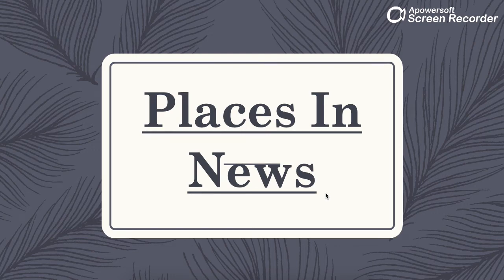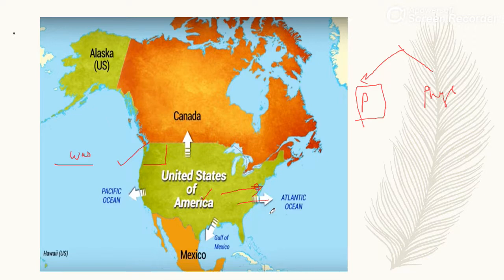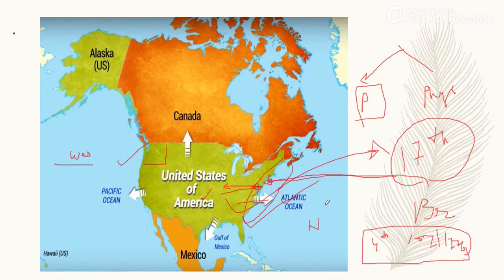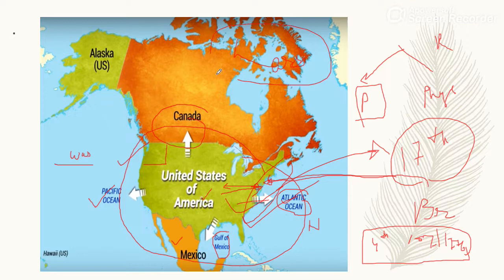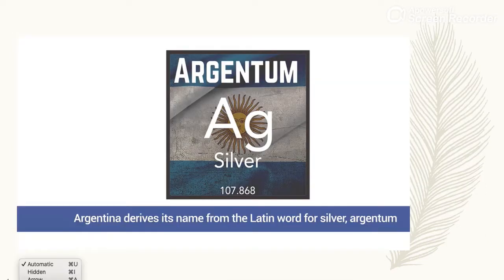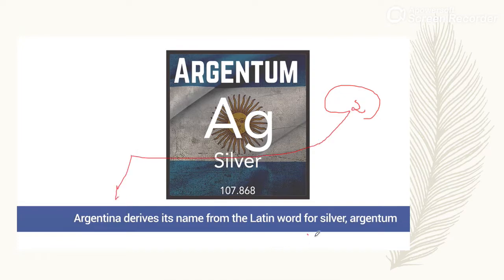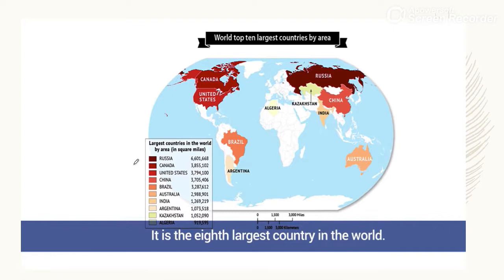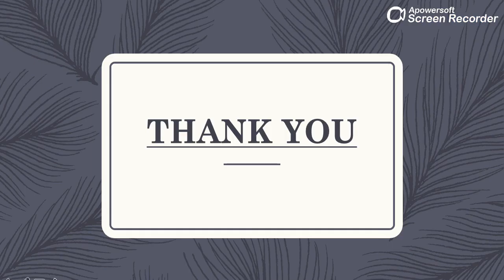Places in News 4 // USA + Argentina // UPSC Prelims 2020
Welcome to our new series called 'Places in News'. Where we shall cover various locations across the world, which are important from current affairs point of view.
As we all know that UPSC has started asking location/map based questions in Prelims examination. This series will better prepare you for such questions and will help you to score well in Prelims 2020.
So sit back and visit various locations of the world through maps.

This video will cover USA + Argentina